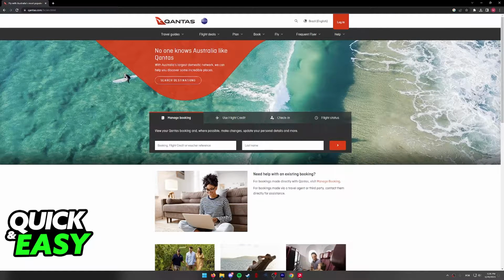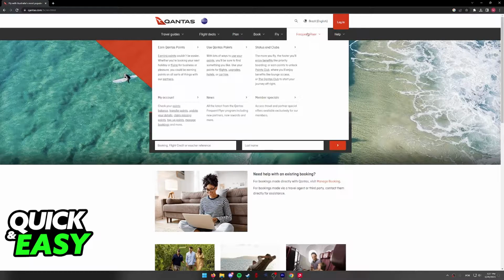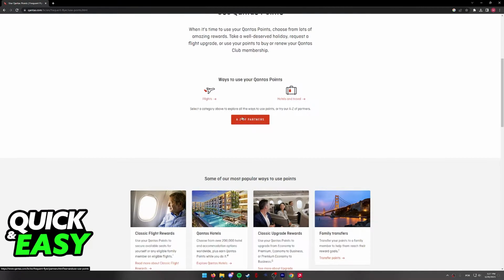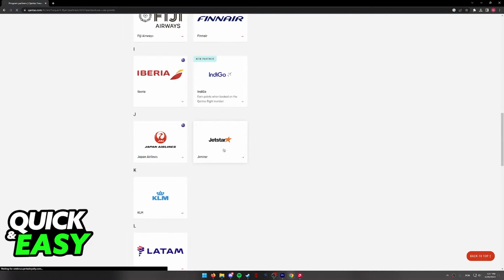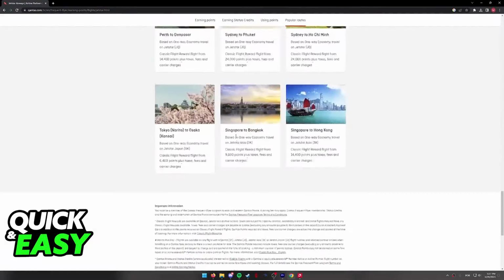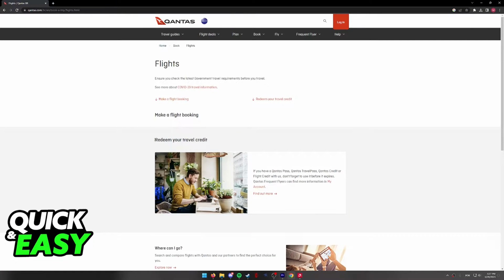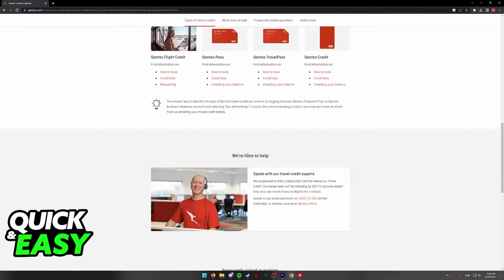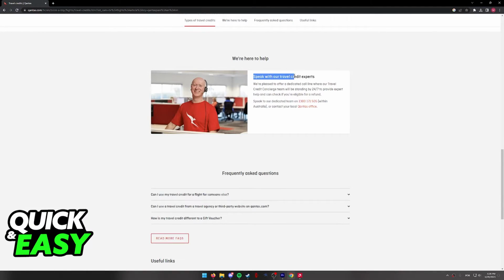How To Use Qantas Points on Jetstar - Step by Step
In this video I will solve your doubts about how to use qantas points on jetstar, and whether or not it is possible to do this.

I hope I have helped you with the video!